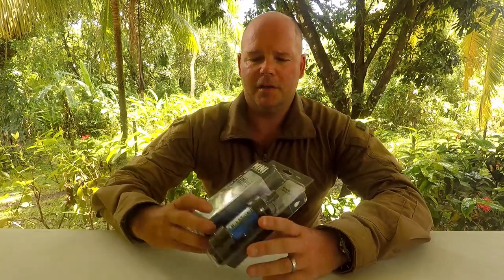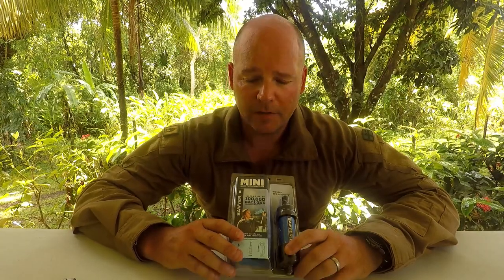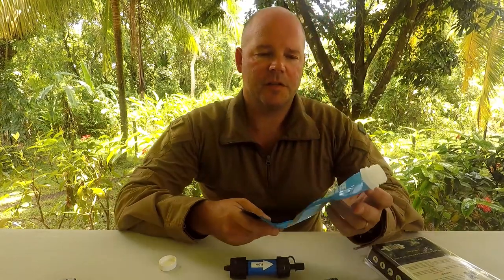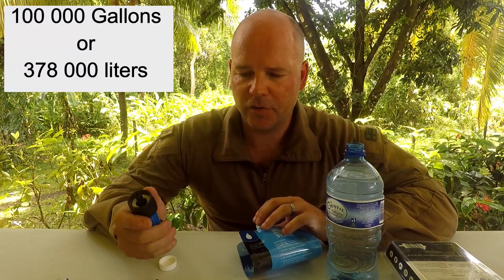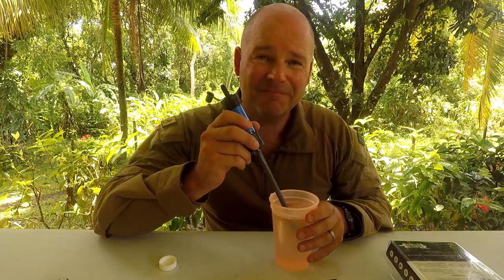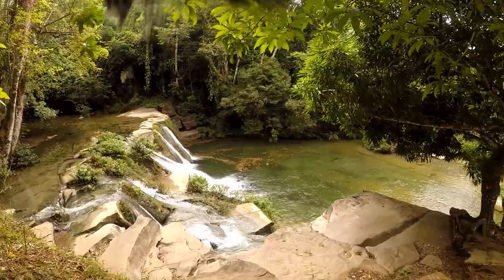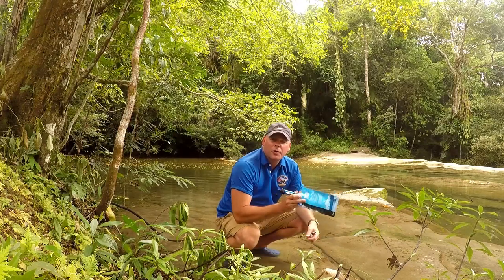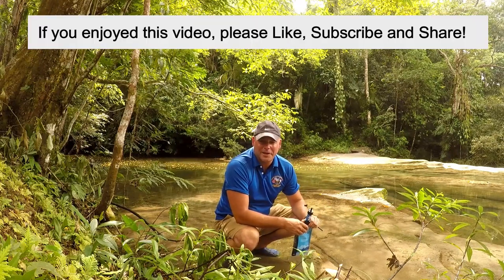Field testing Sawyer Mini Water Filter - Video 10 - In the wild with Chris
Unboxing and field testing Sawyer Mini Water Filter.

REI have a good comparison on different types of water treatment;